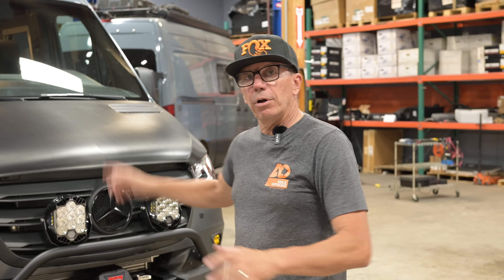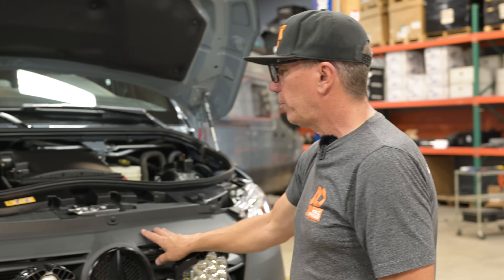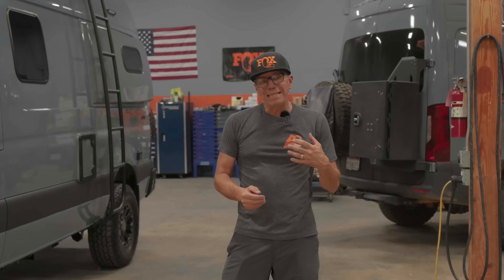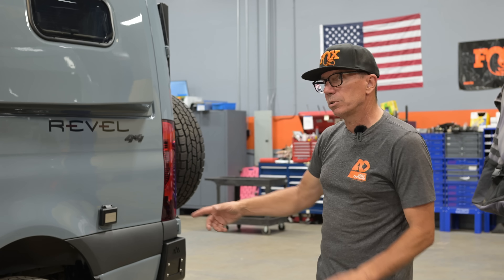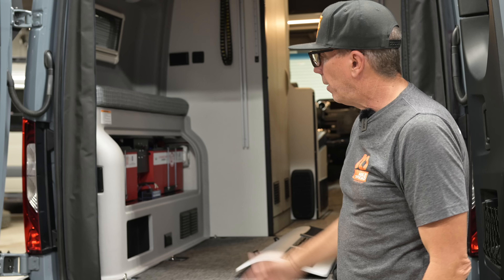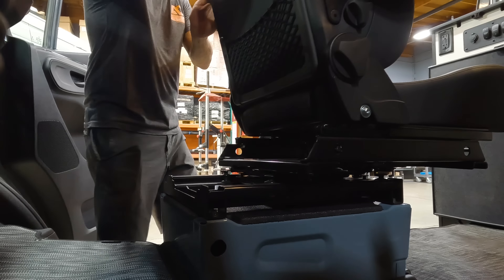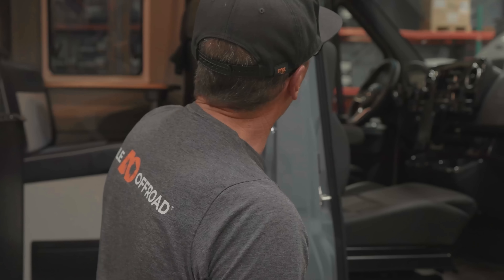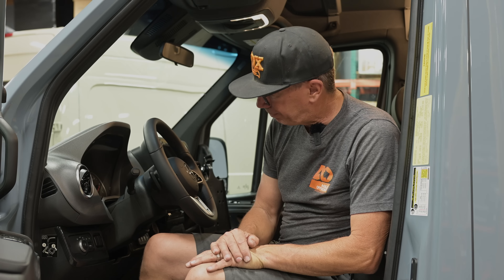Our favorite project yet - THE ULTIMATE 2023 REVEL BUILD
We see a lot of vans come through our shop, but this latest Revel takes the cake for the most thorough overland sprinter yet. We're excited to reveal a benchmark in the Agile family.